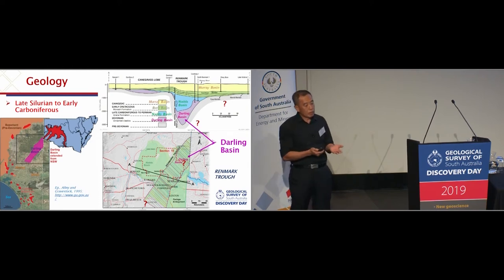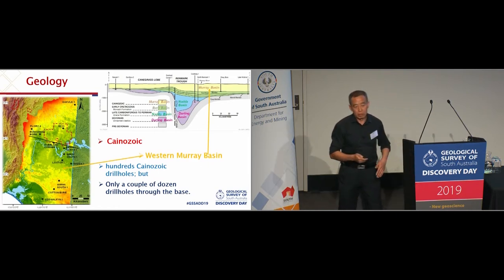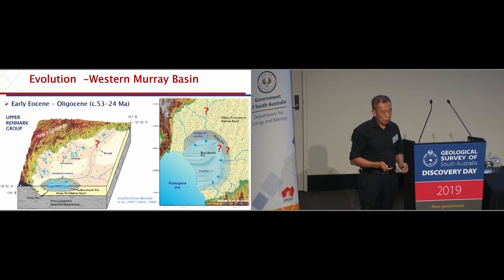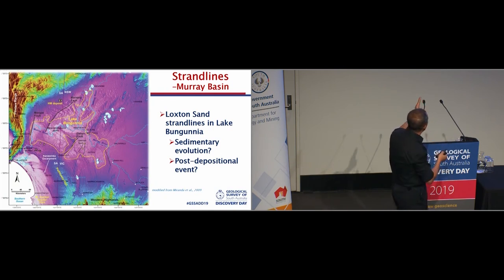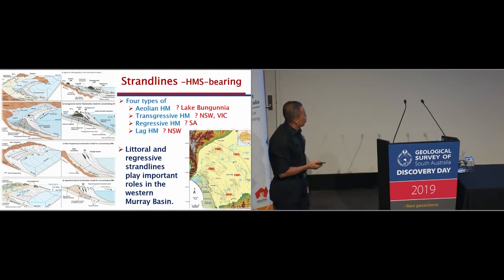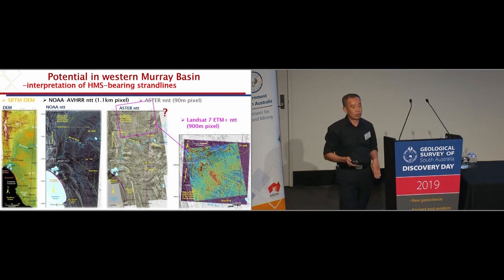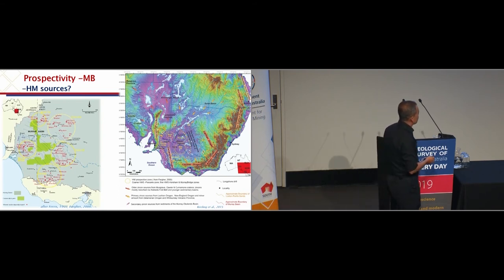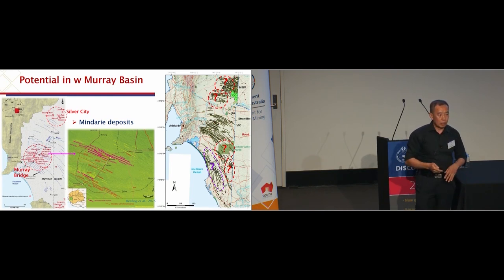Mineral potential of western Murray Basin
Presented by Baohong Hou, Geological Survey of South Australia, at Discovery Day 2019, 28 November, Adelaide.